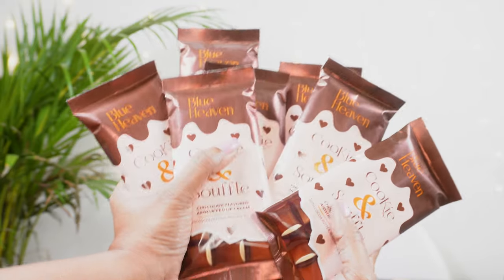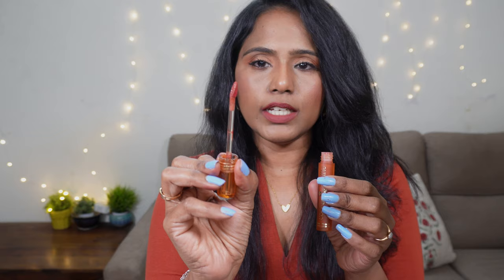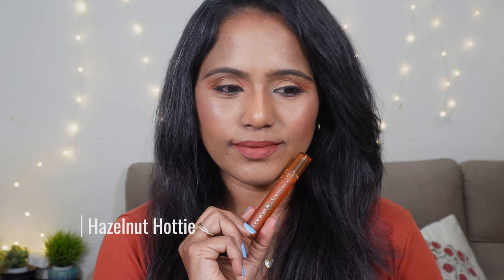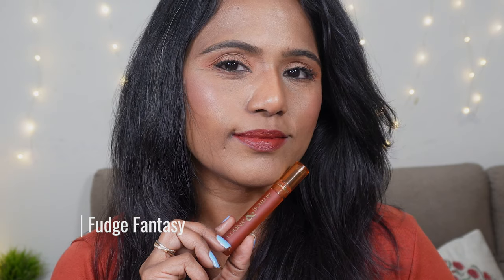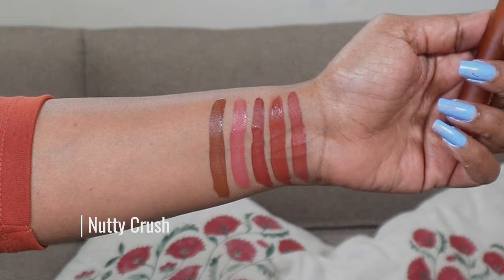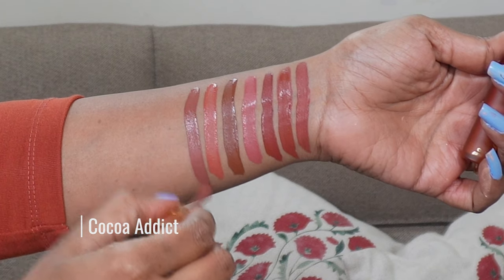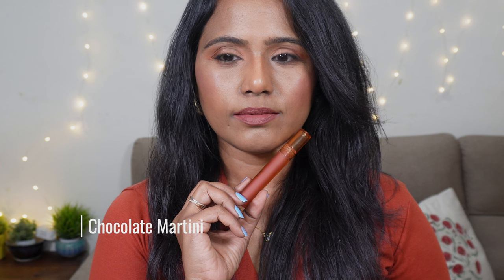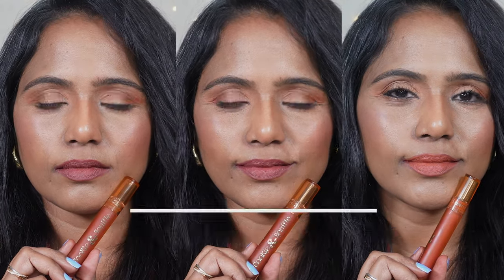*NEW*Blueheaven Cookie & Souffle air whipped lipcream 💄| Swatches & Review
In this video we are gonna look at the review and the swatches of the blue heaven cookie and soufflé lipsticks. These are amazing nude lip shades with amazing shade range.

Swatches start at 5.12

Shades swatched
1.Hazelnut Hottie
2.Caramel Kiss
3.Fudge fantasy
4.Sugar rush
5.Nutty Crush
6.Buttercream Love
7.Cocoa Addict
8.Chocolate martinee
9.Choco swirl

My skintone NC 40 in Mac

I will be posting videos on makeup & skin care .
Koksmakeup